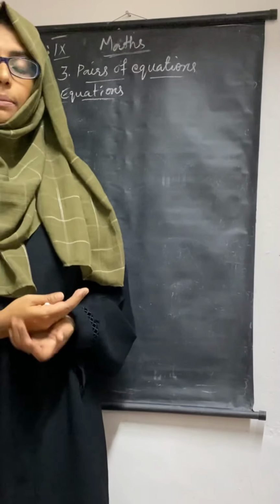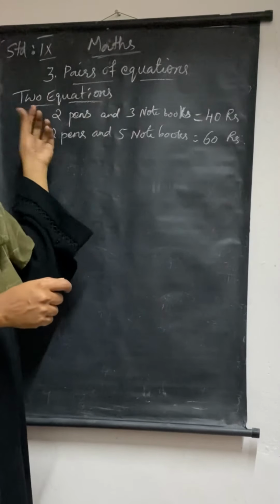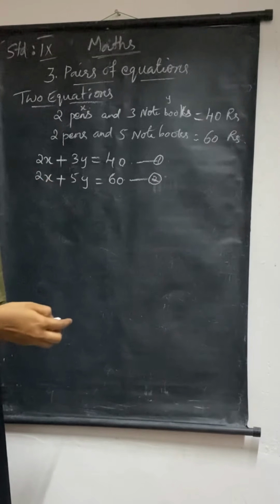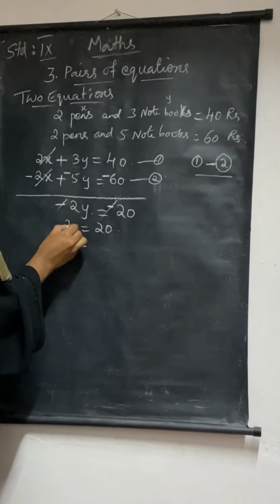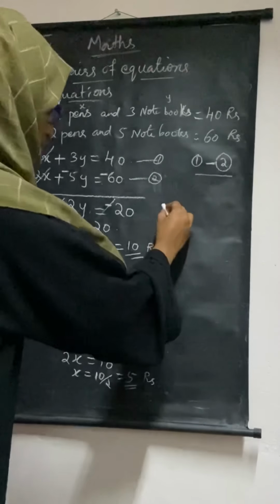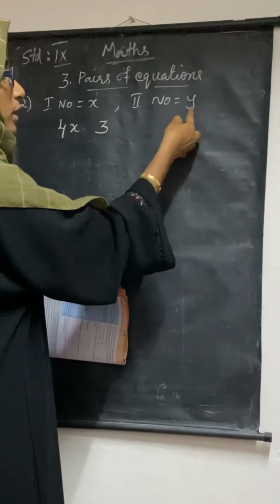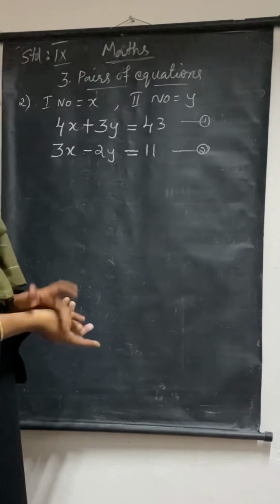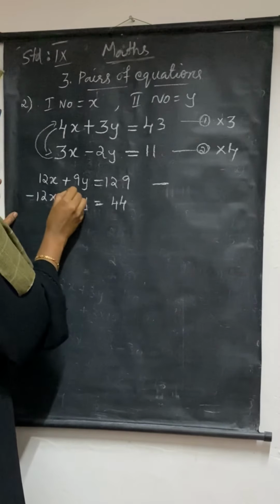Maths class 9th std